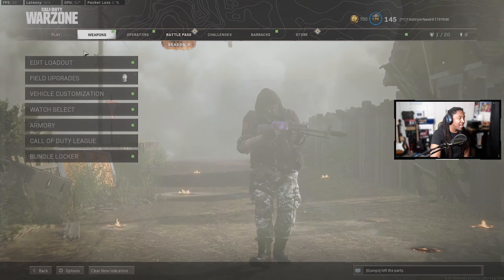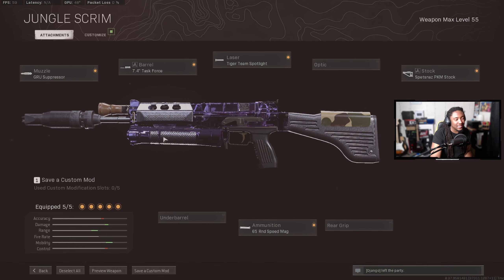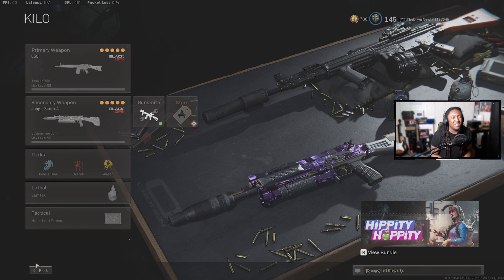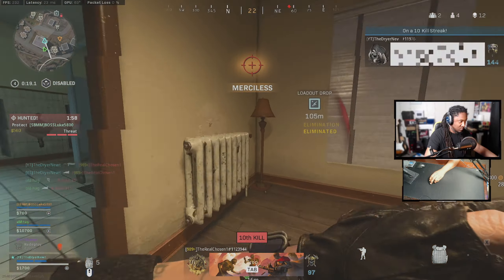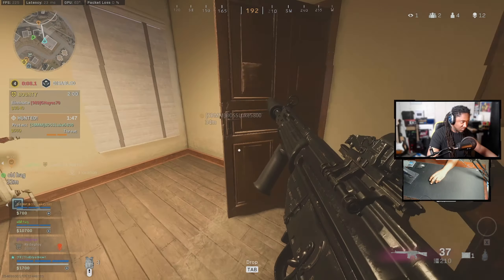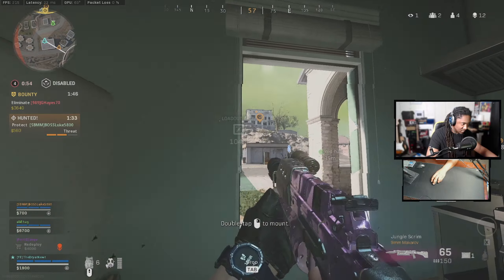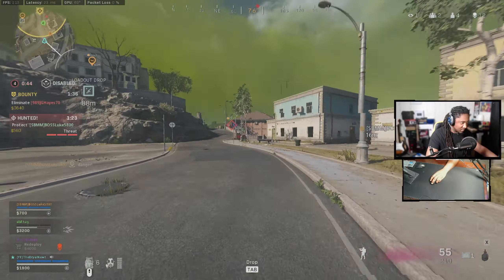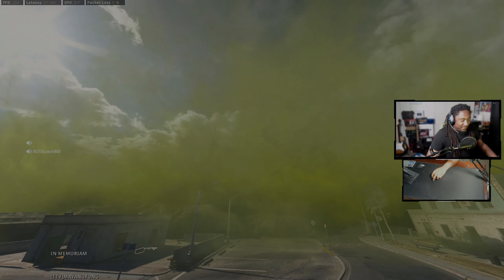Warzone But I use mouse accel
My twitch! Twitch.tv/thedryernewt

road to 1k on twitter? Twitter.com/thedryernewt

mouse settings:
sensitivity 2.3

controller settings:
Sensitivity 6/6

Equipment:
Stream pc - Intel i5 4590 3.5GHz
Ram - 16Gb

Equipment:
Microphone: Blue Yeti usb
Capture Card - Elgato hd60s
Mouse: Logitech g502 and gpro wireless
Webcam: Logitech c922
Keyboard: Ducky One 2 Mini mx Cherry Switches